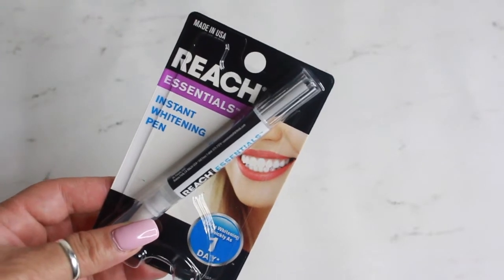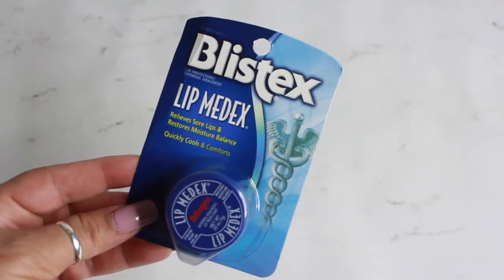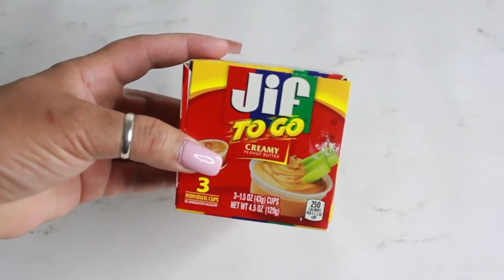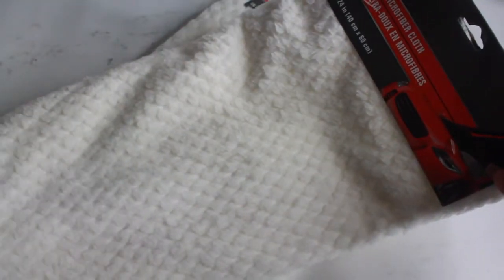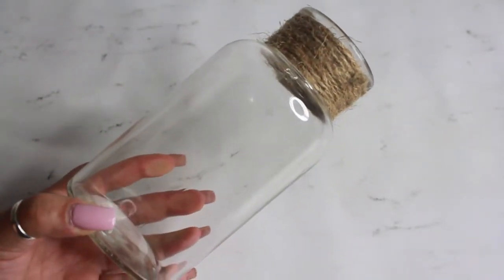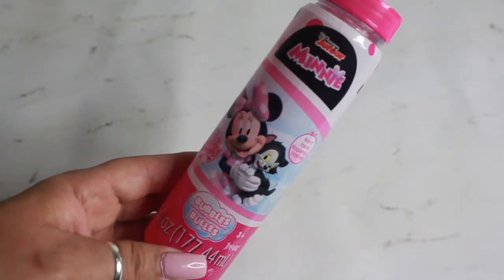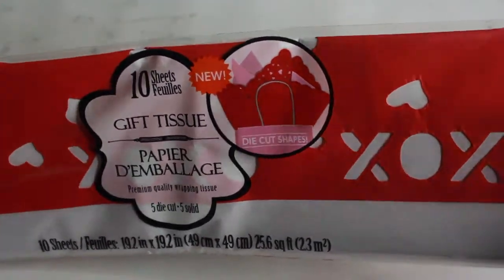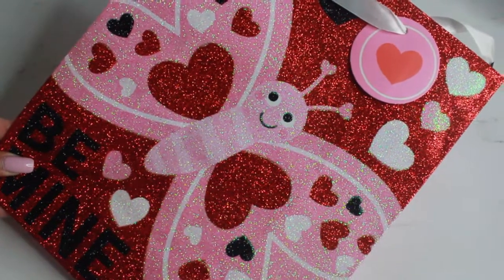Dollar Tree Haul/2018